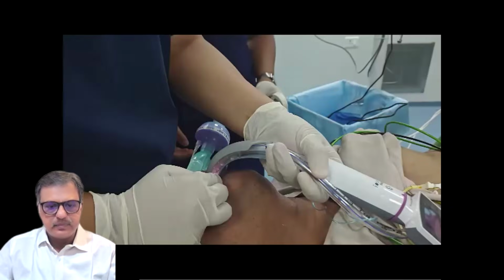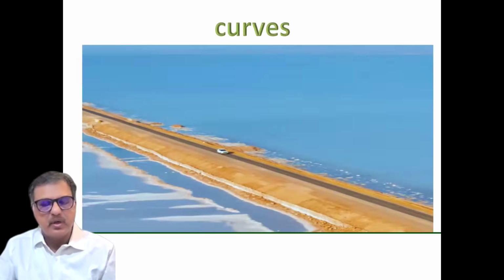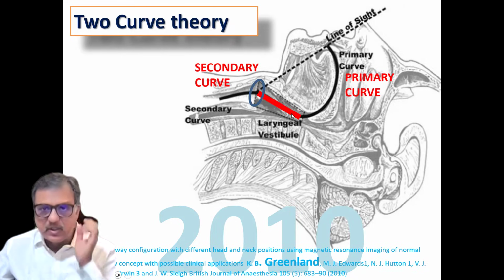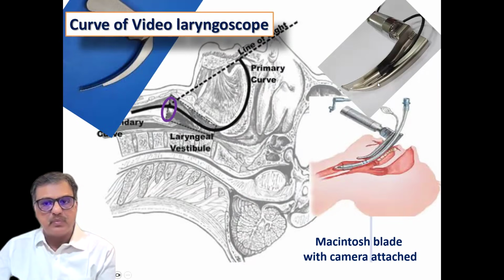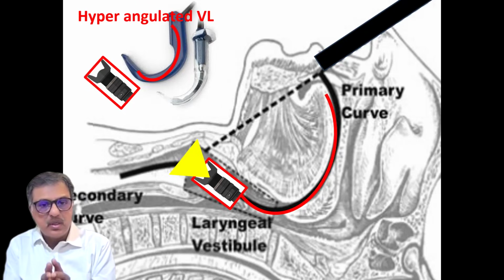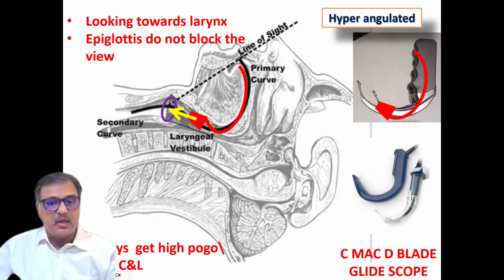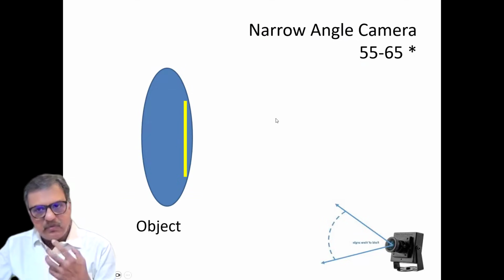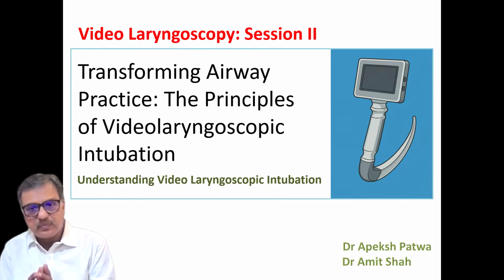Videolaryngoscopy Basic Session I Understanding VL geometry By Dr Apeksh Patwa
This video lays the strongest foundation for mastering videolaryngoscopy.
We explore the core principles—an insightful understanding of different videolaryngoscopes, their design philosophy, blade shapes and curvatures, and how each element directly influences visualization, tube passage, clinical performance, and decision-making